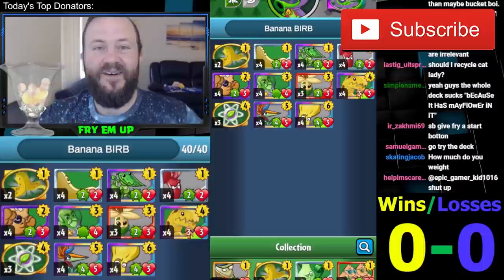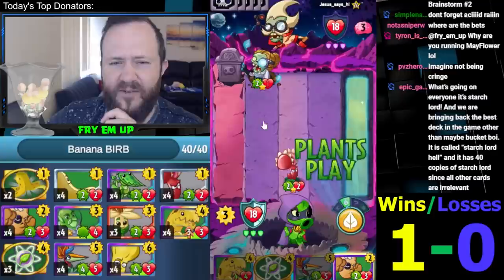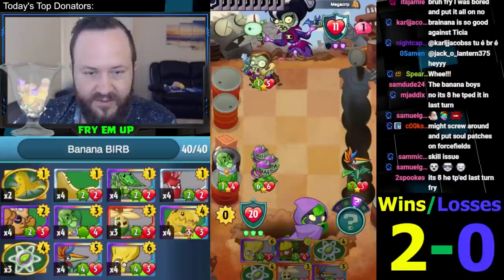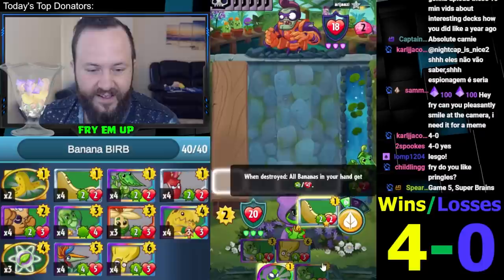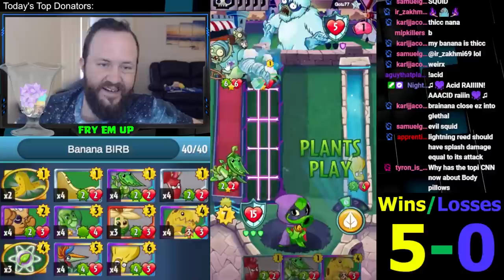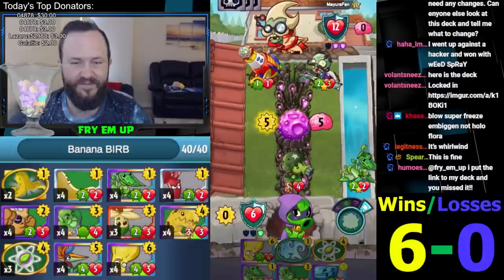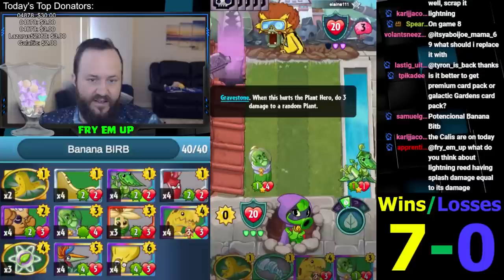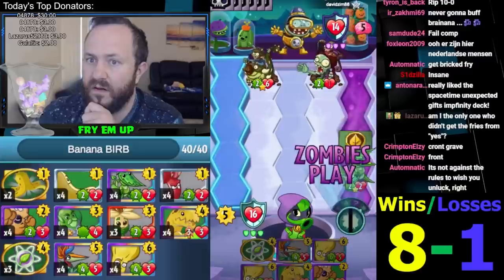Conjure + Bananas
Green Shadow Conjure Banana Deck